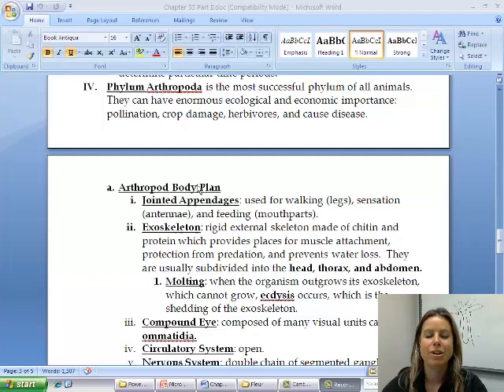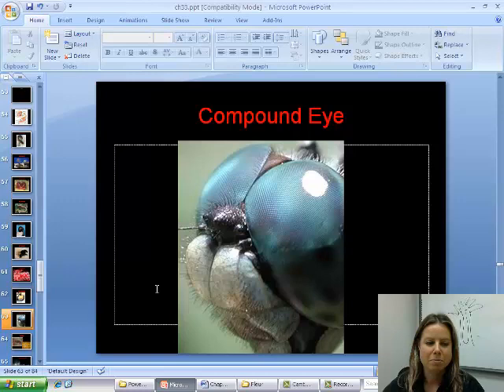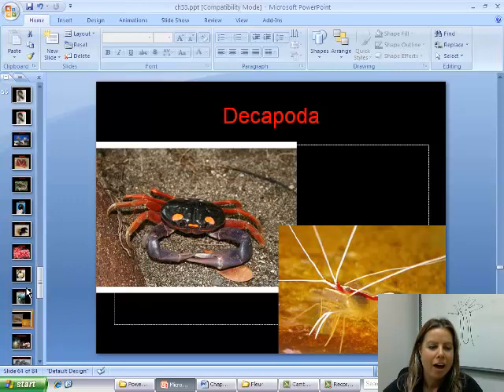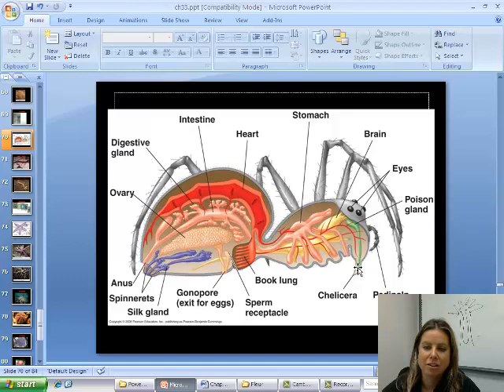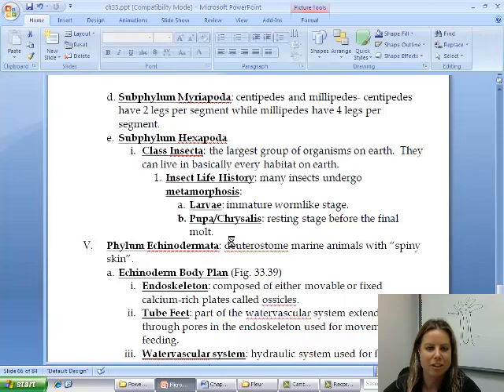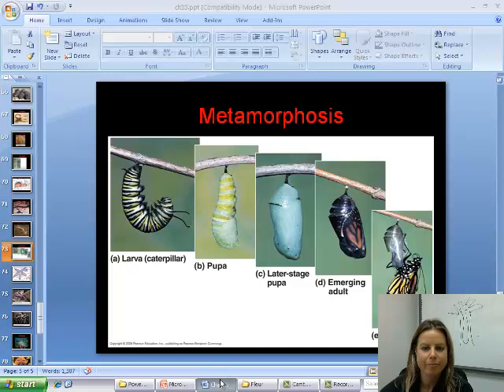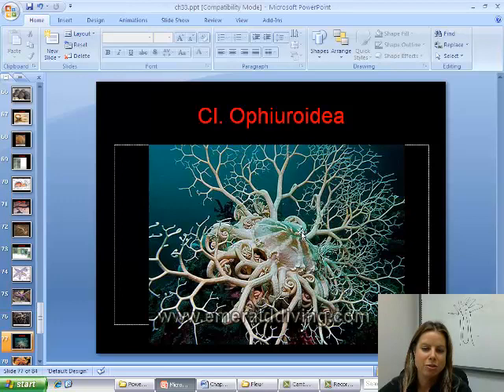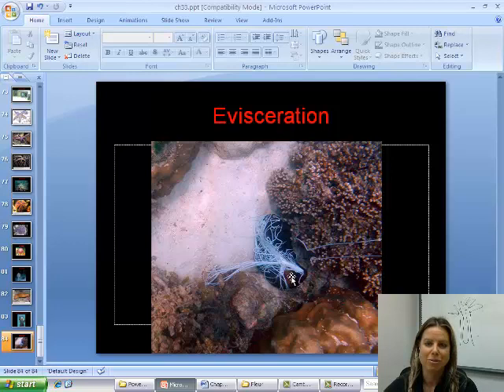BIO 112 Chapter 33 Part V